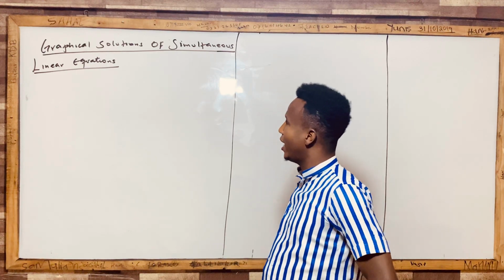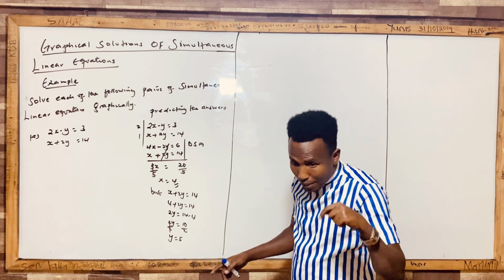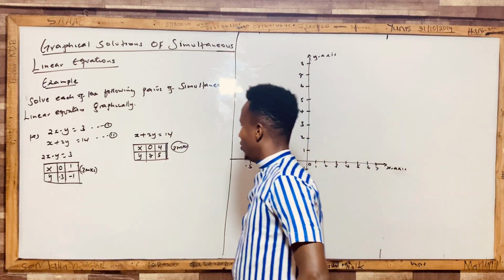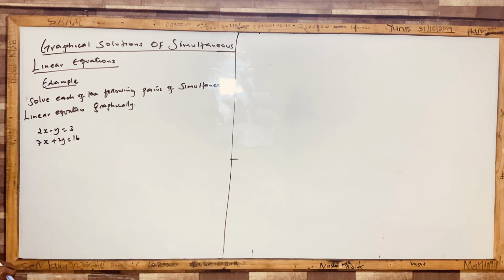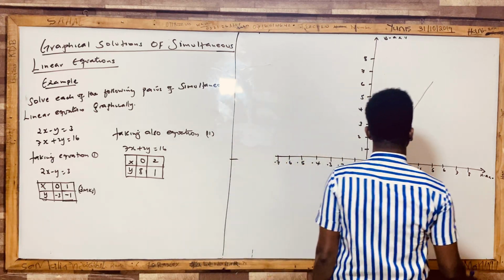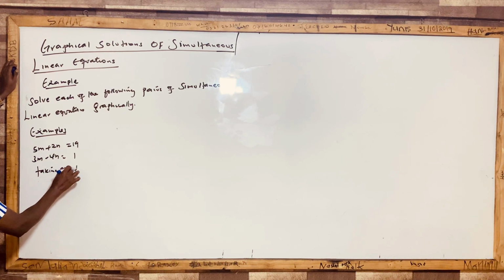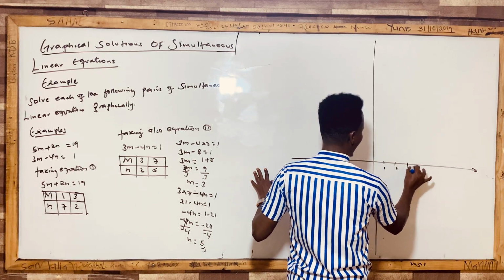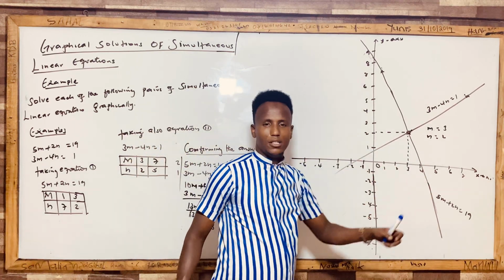Graphical Solutions Of Simultaneous Linear Equations